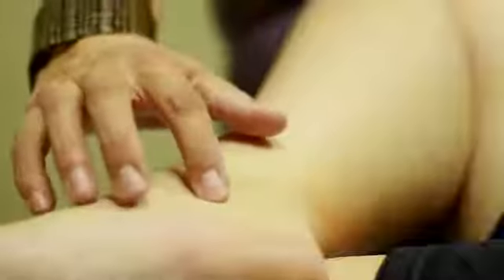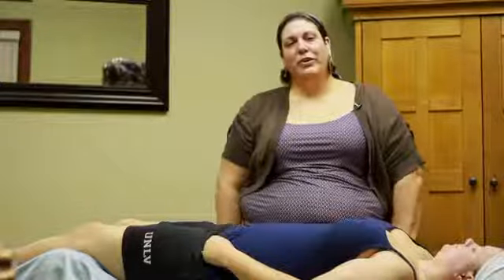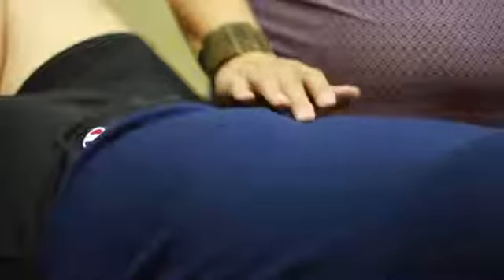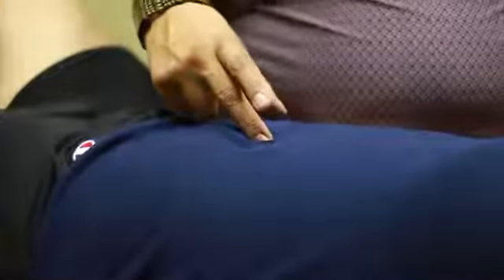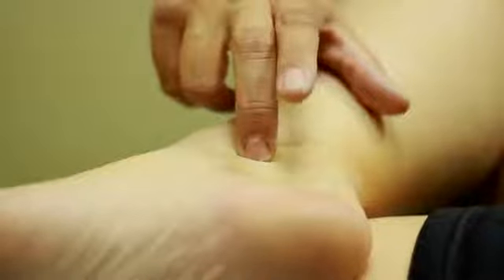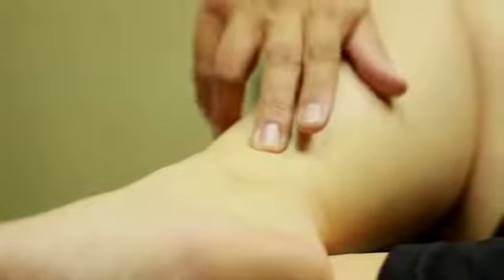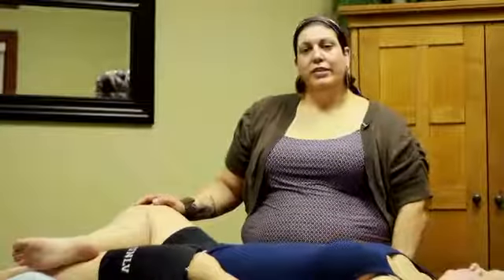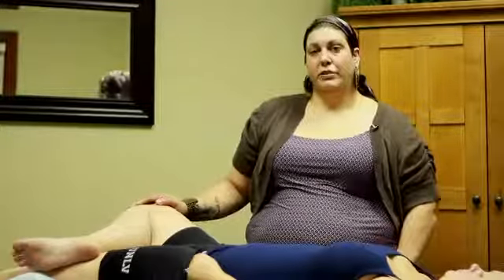Acupressure & Menstrual Cramps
Acupressure & Menstrual Cramps. Part of the series: Acupressure. Menstrual cramps can be treated through acupressure. Learn the basics of relieving cramps through acupressure in this free video by a licensed massage therapist.